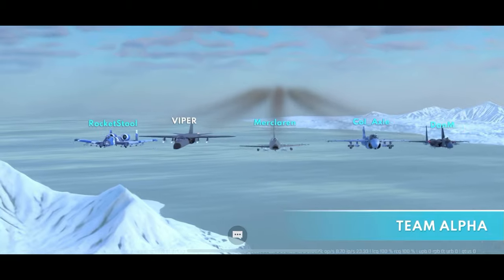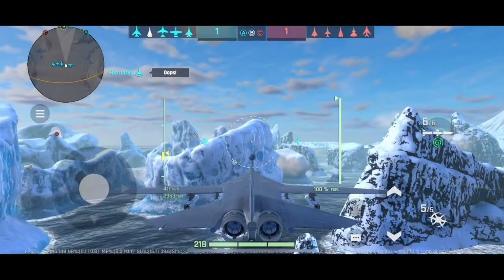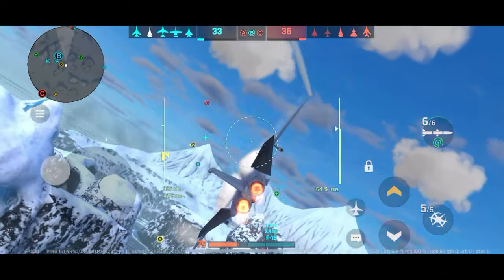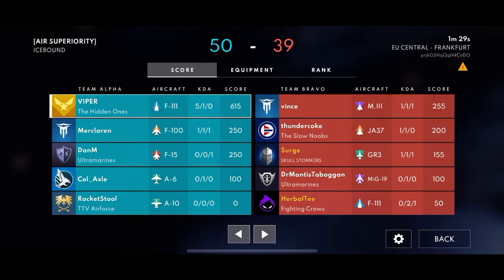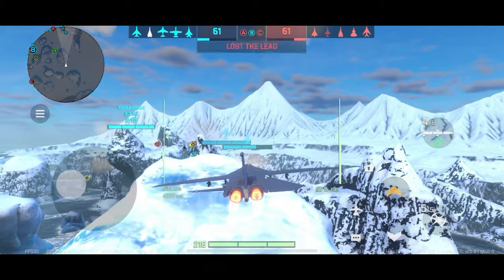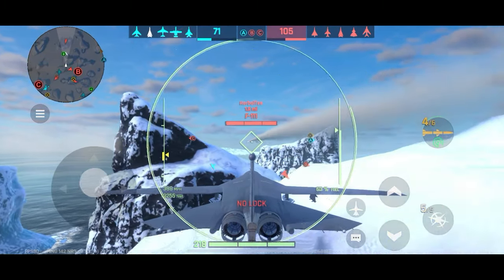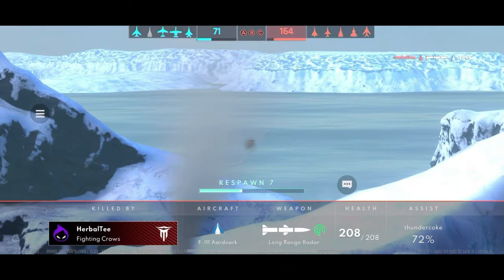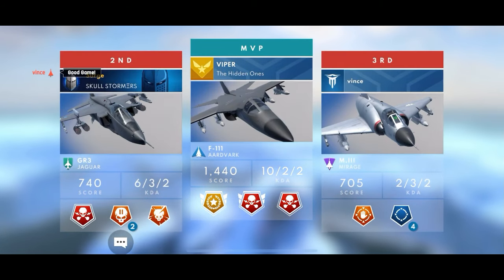Reviewing Metalstorm Gameplay & Tips - Viper MVP in F-111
However, his team is not capturing the control points leading to a defeat. But he gets an MVP. Good work!